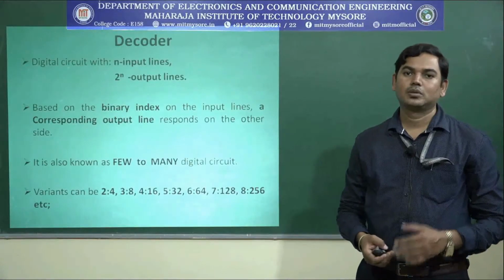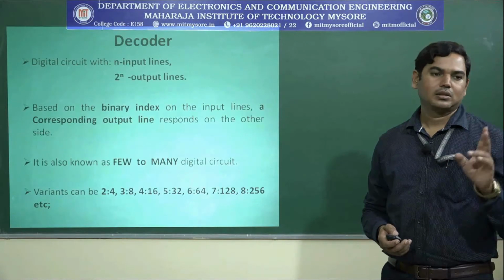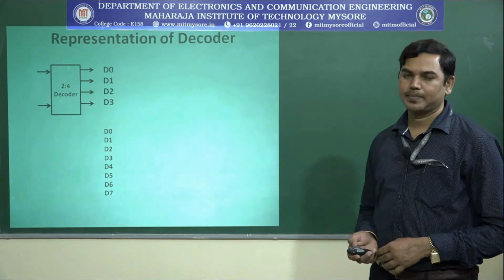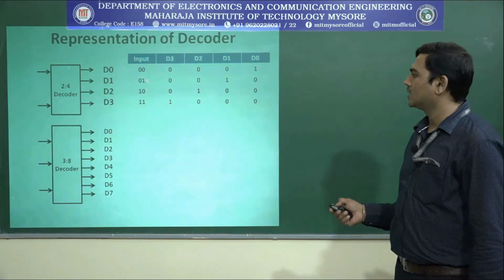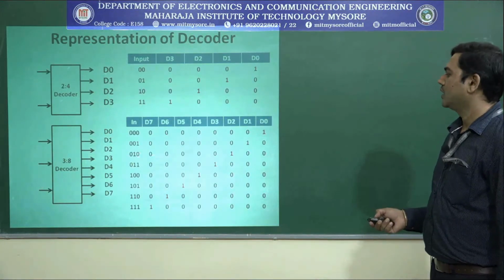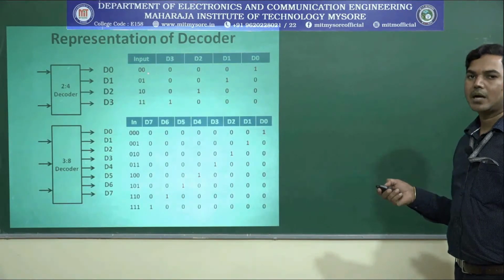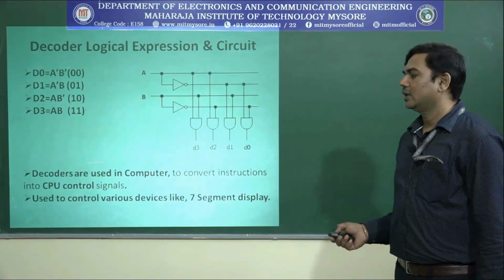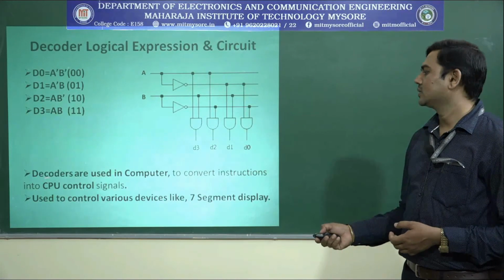Introduction to Decoder|VSEM|ECE|M1|1A